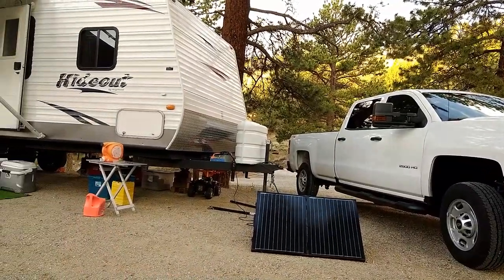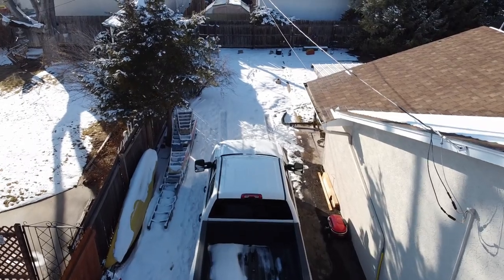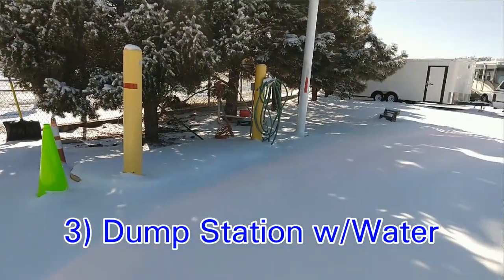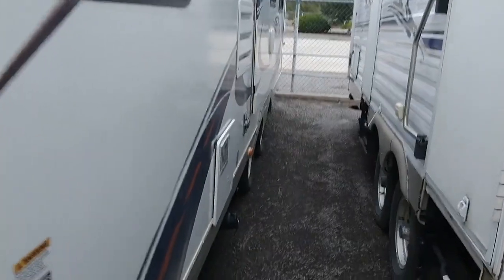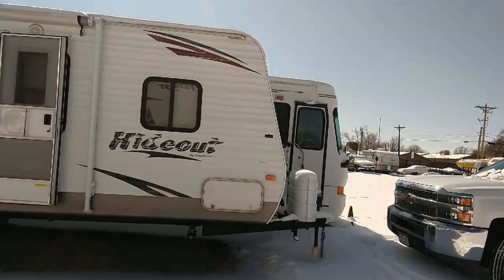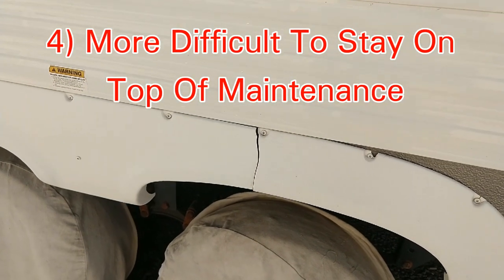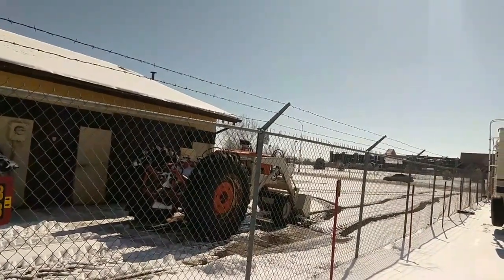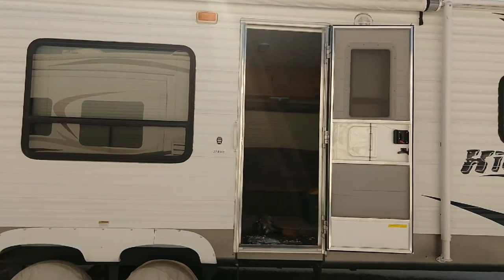RV Storage: Pros and Cons Of RV Storage Facilities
RV Vent Covers
LED Light bulb upgrades
RV Leveling Blocks

In this video, I talk about the pros and cons of storing your camper at an RV storage facility.  For the last 2 years we have stored our travel trailer at a RV storage lot.  In some ways it has been great.  In other ways we wished we would have just stored our camper at home.  After watching this video, if you have any other reasons to store (or not store) your RV at a storage facility, please put them in the comments below!